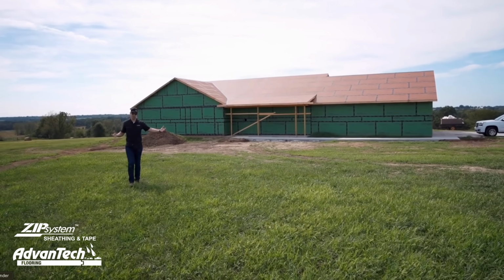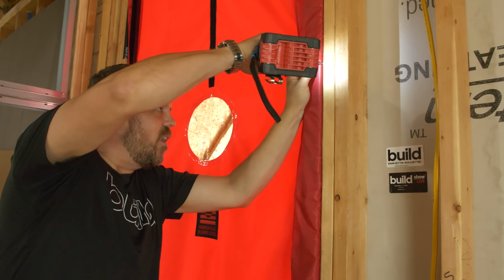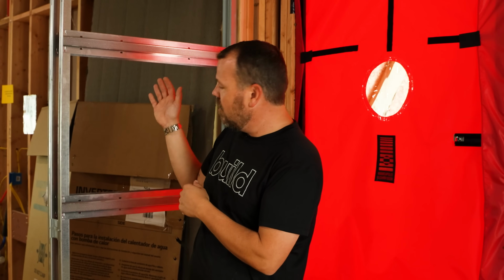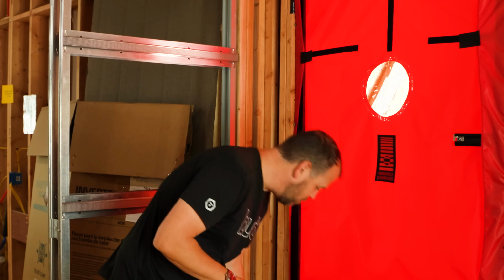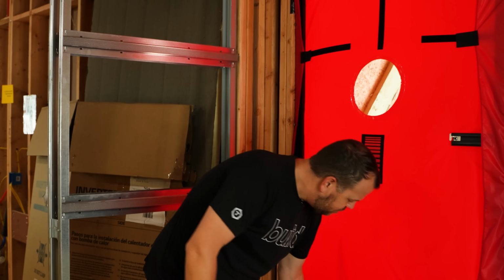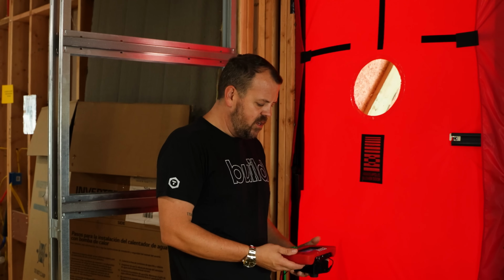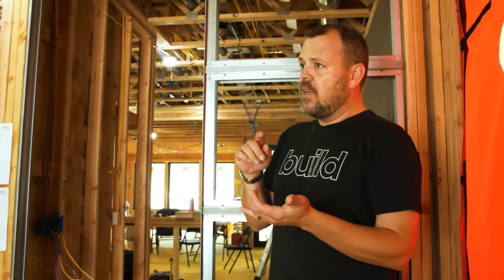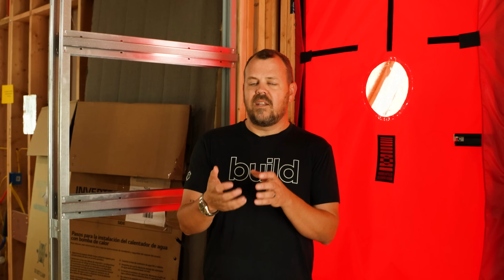Check but Verify - Why we do multiple blower door tests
With code set to change so that every new house is required to have a blower door test done, Matt and Jake decided to have a conversation about how to not get surprised by your ach numbers after a build's completion. They stop by the Risinger Build where Jake takes over to show how multiple two-inch holes can affect your blower door score and talk about why it's important to do multiple tests during construction. Be sure to be diligent about openings in your builds before doing a blower door test and walk around the perimeter, looking for light leaks and openings and be sure to tape up any penetrations and as always, know better, build better!